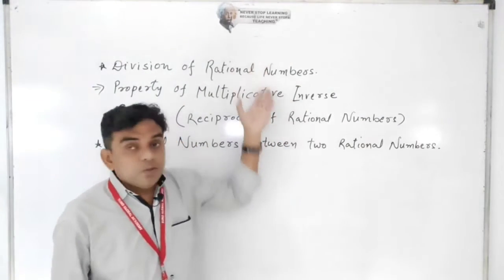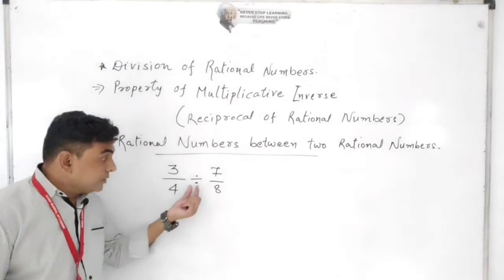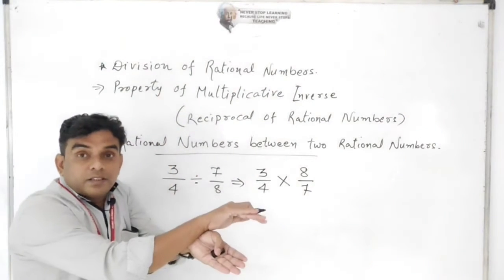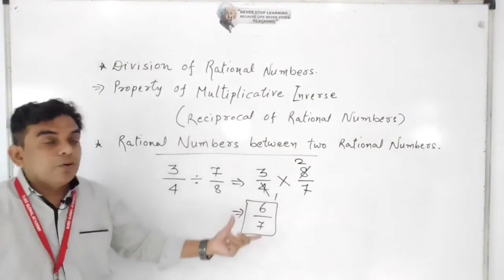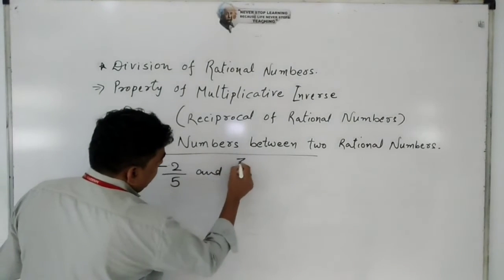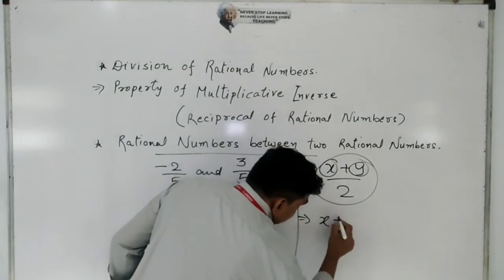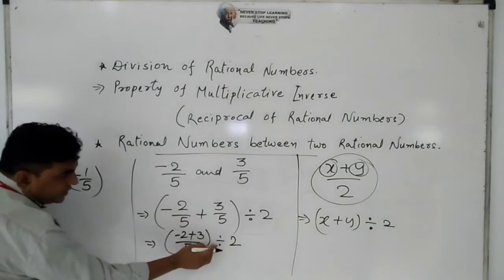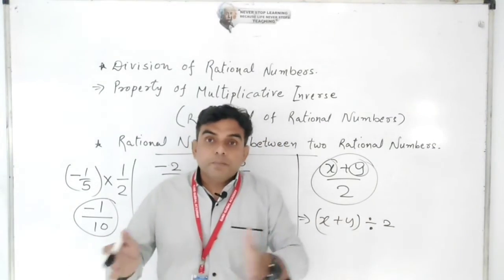Preparatory video for Class VIIth. ( Mathematics ) Unit - 4. Euro Global Academy, Bhachau.